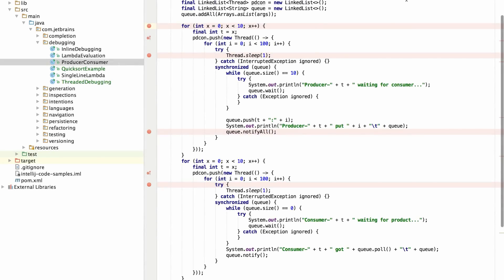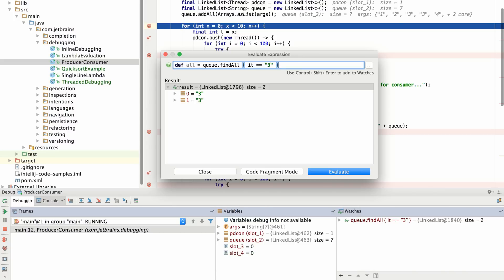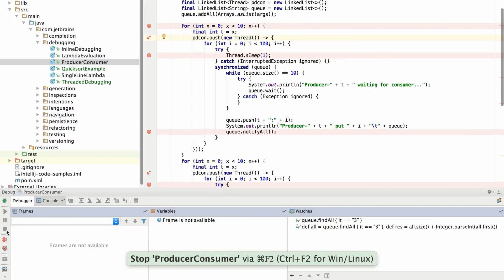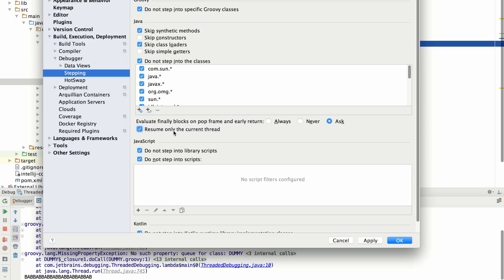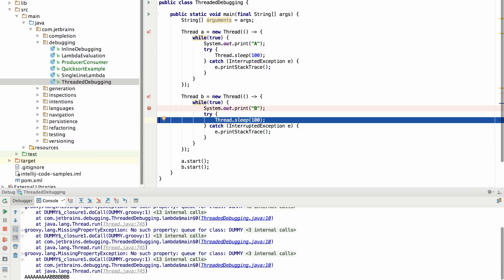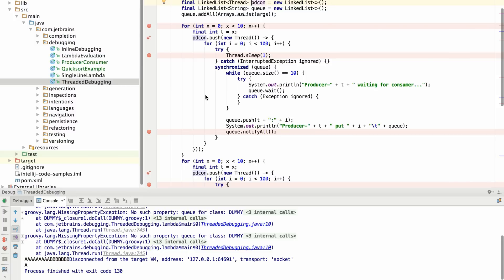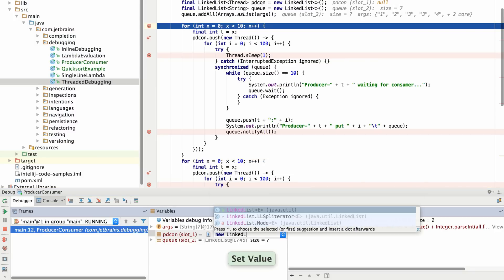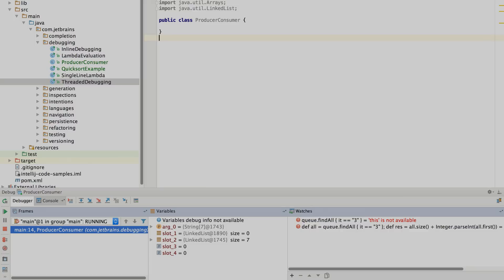Debugging in IntelliJ IDEA 2016.1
*Author: Breandan Considine